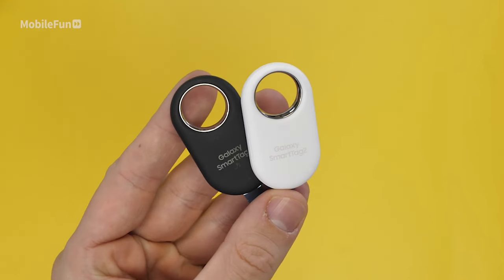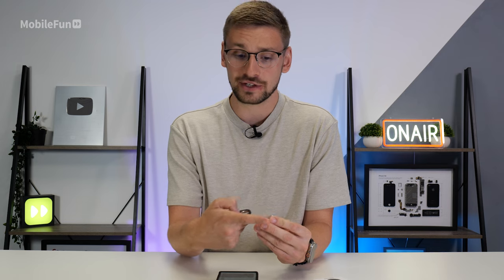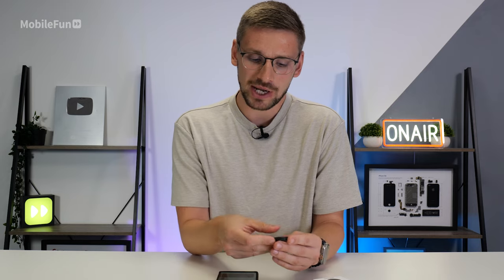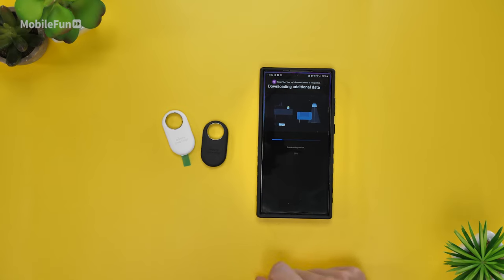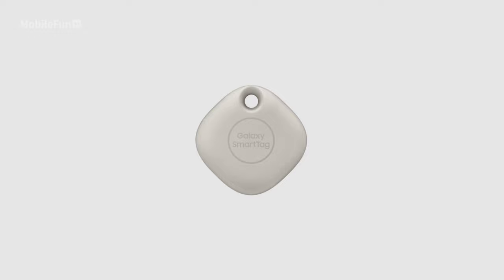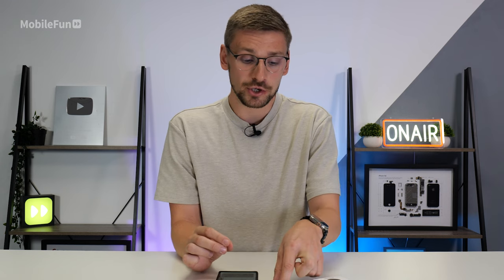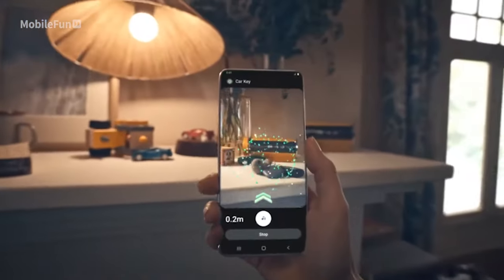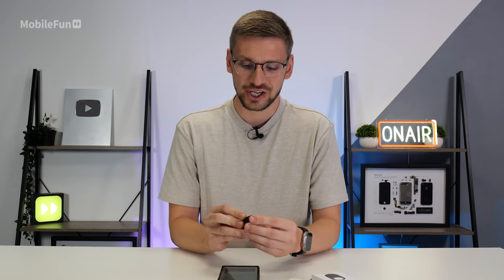Is the Samsung Galaxy SmartTag 2 a REAL upgrade?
In today's video, we'll be answering a burning question: Is the SmartTag 2 a REAL upgrade over its predecessor, or is it just a minor refresh? We will also find out how it stacks up against Apple's AirTag!